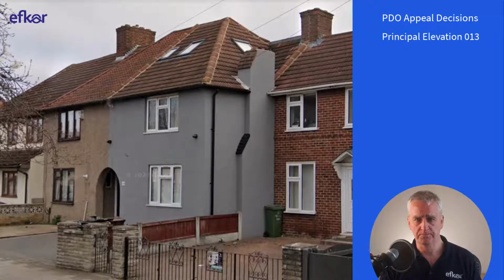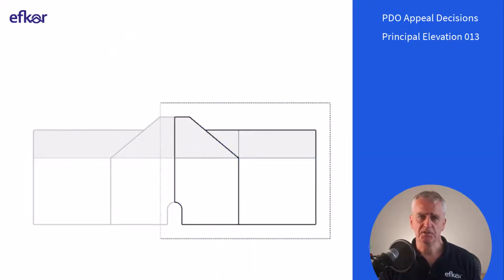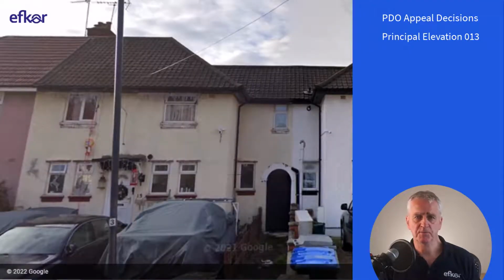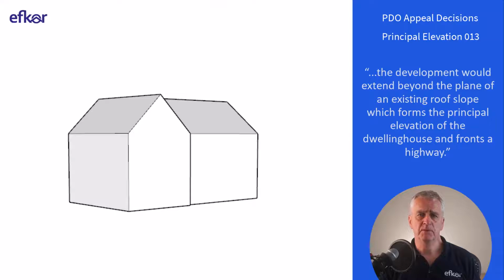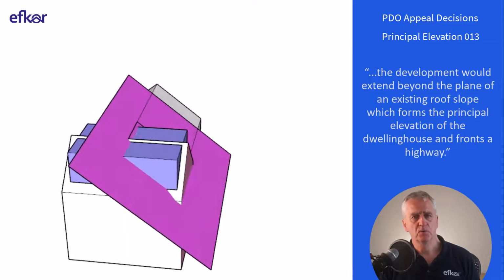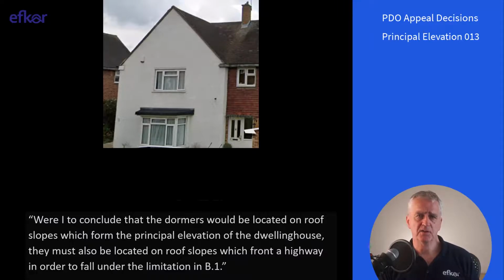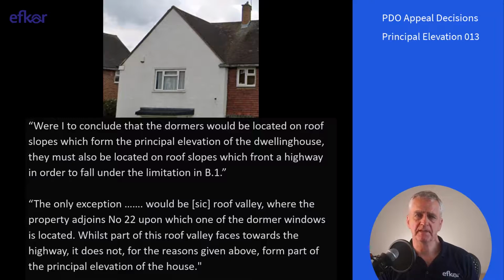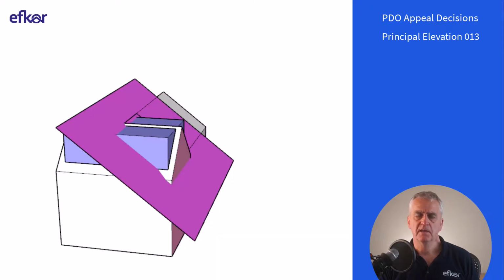Flawed logic on dormers for end-terraced house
In this video I look at 5 appeal decisions against refusals to issue Lawful Development Certificates (LDCs) for a roof extension. The first 4 appeals were dismissed. They involved converting a mid-terrace hip roof to a mid-terrace gable-end roof. The 5th appeal that features in this video was allowed. I think this was a flawed decision on dormers for an end-terraced house and I’ll explain why after I’ve run through appeal decisions Nos 1 to 4.

0.00 Intro
0:43 Project 1
0:55 Project 1 3D
2:04 Project 2
2:22 Project 3
2:32 Project 4
2:41 Project 5
3:06 Project 5 3D
3:59 Project 5 Inspector

This is just one video of the 17-part "Principal Elevation" series that looks at Planning Appeal Decisions for Permitted Development householder applications.

Intellectual Property
The majority of photos included in this video are the intellectual property of Google and they are used here for educational purposes, promoting an improved understanding of architectural planning processes in England and Wales. All 3D images have been created by Marc Almond and copyright is owned by Marc Almond.

Marc and efkor
Marc is the founder of efkor and he is committed to providing planning services and information focussed on permitted development in England and Wales. You can find out more about Marc and efkor at: